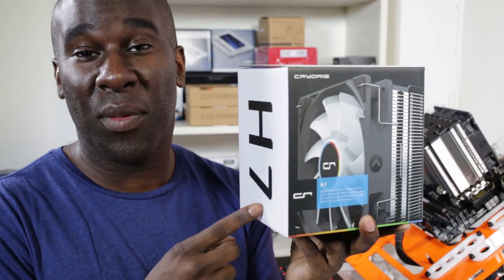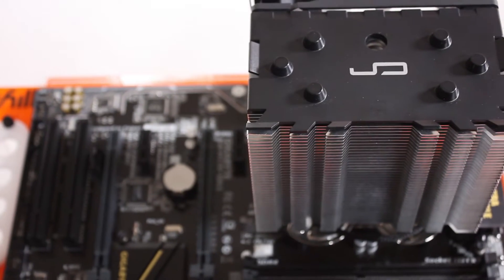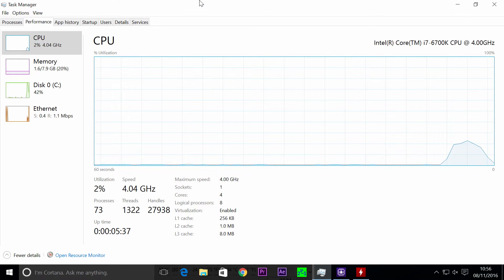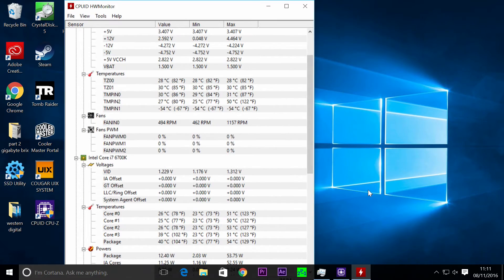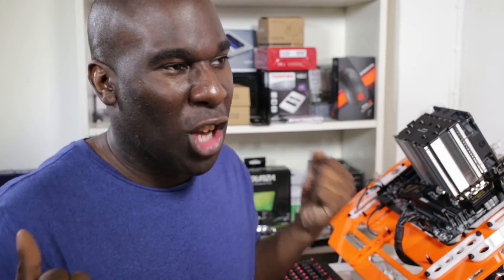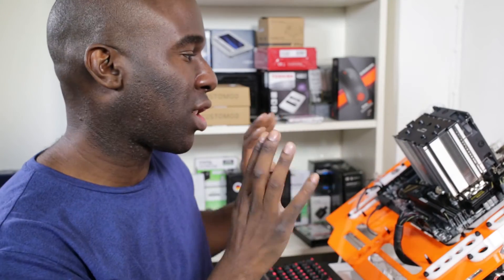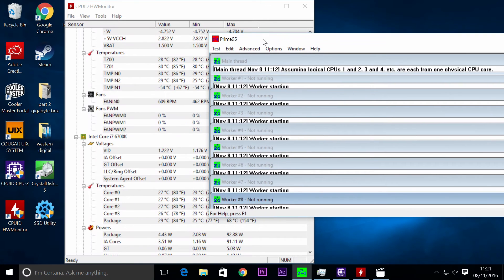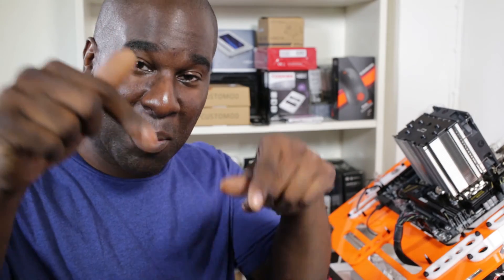Cryorig H7 CPU Air Cooler Unboxing/Review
⭐Prime Student 6-month trial offer:⭐

Unlimited One-Day Delivery on millions of items
Streaming of thousands of movies and TV shows with Prime Video
Over 2 million songs on Prime Music

We are testing the Cryorig H7 CPU Air Cooler! 😄 To find out what we thought, what it can do, our likes and our dislikes, watch the video! 📹

Where to find the Cryorig H7 CPU Air Cooler!?

And why not checkout these other awesome  Videos to 📹
Antec C40 CPU Air Cooler!? | Review and Testing

Antec P9 Window ATX Midi Case!? | Review